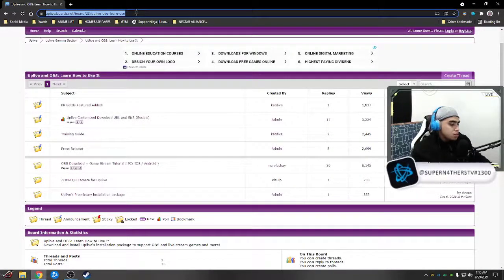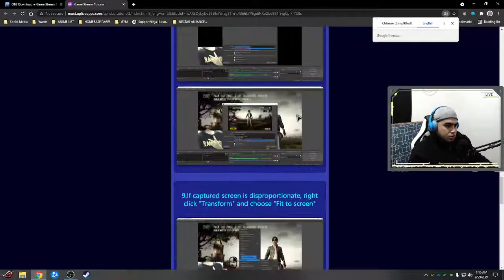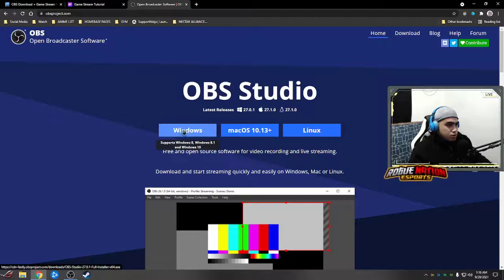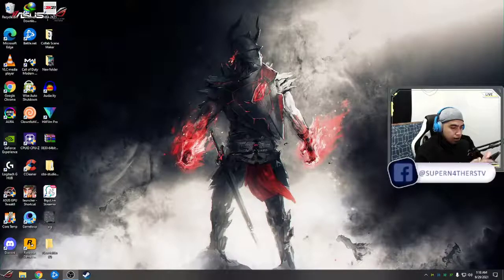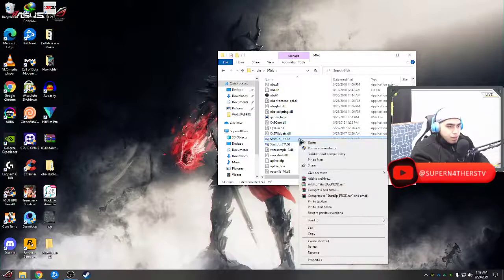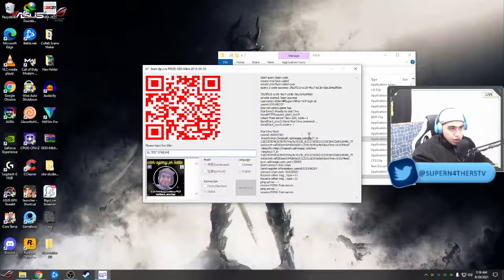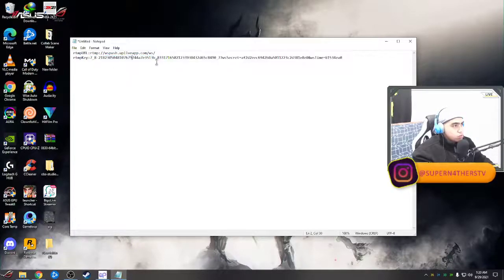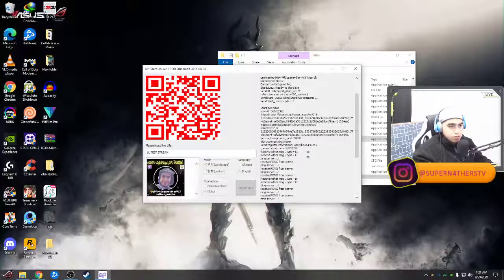Uplive Stream Key Tutorial - Learn How To Stream On Uplive Through OBS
Powered by:
💽 IntelCorei7-6700K
🧮 ASUS ROG StrixZ270F
📼 ASUS ROG RTX2060Super
🖥️ ASUS VG278QR Gaming Monitor
 🌡️  IDCoolingAuraFlow240
 🖱️ Logitech G102 Lightsync
🎧 FANTECH
⌨️ RedDragon Mitra
🎥 Logitech C922 ProStream Webcam
🎙️ Maono AU-PM461TR
Verdansk/Rebirth K/D ratio - 1.0 ≤ 0.5
Regiment: Rogue Ninjas PH (RN|PH)
Stars are active!
You can send direct support through
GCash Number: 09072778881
Follow me on
📸 Instagram.com/Supern4thers
🐦 Twitter.com/Supern4thers
🎬 Youtube.com/Supern4thers
👥 Facebook.com/Supern4thers